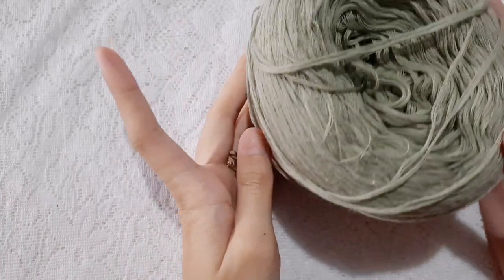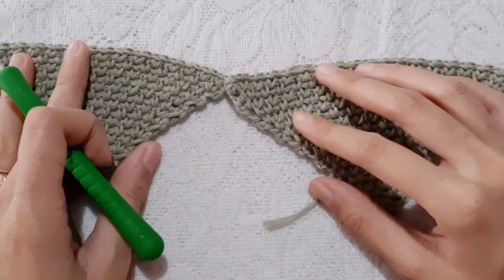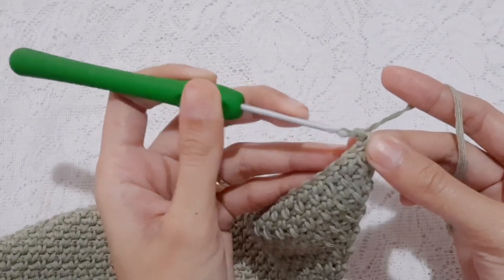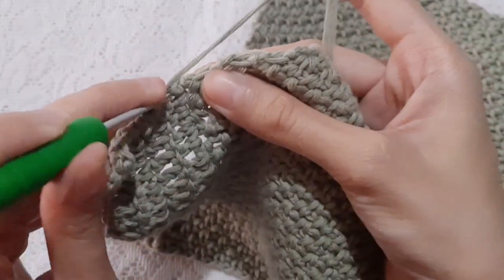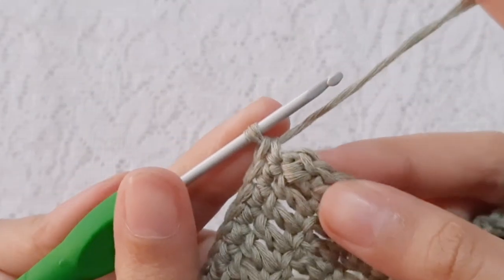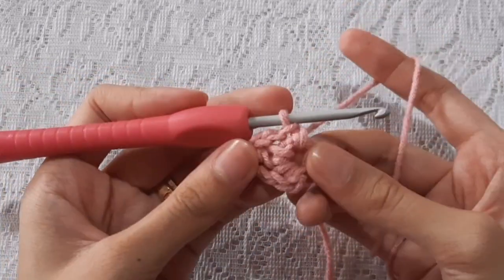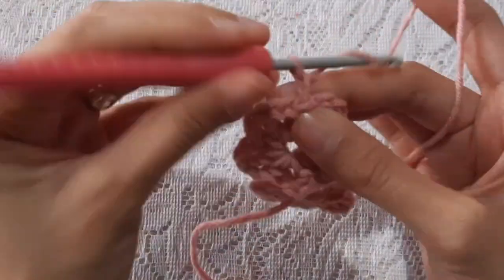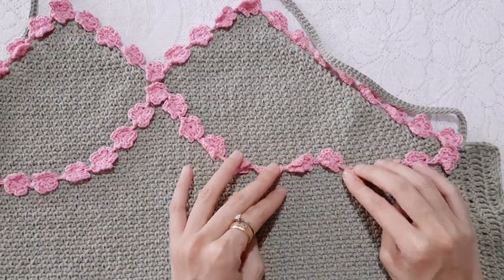How to crochet a simple and easy top | Antheia top | left handed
• Etsy shop

You can sell the finished product made from this pattern but please credit me as a designer. Please do NOT copy and post this pattern/tutorial and claim it as your own, or attempt to sell a pattern based on my tutorial, including that you may NOT make video instructions or other tutorials following this pattern. Please do not re-publish photos as your own.

I would love to see the outcome of your work please tag me on Instagram @MoonDragon. Ph so I can share your work on my story😉

RULES:
I love reading comments and I accept suggestions to improve my videos, but I do not allow rude, hate and irrelevant comments. To protect my mental health I will block you and delete your comment if you don't follow the rules.